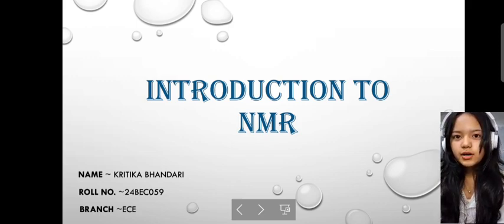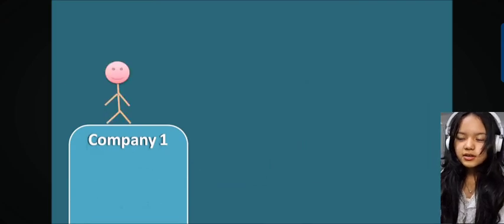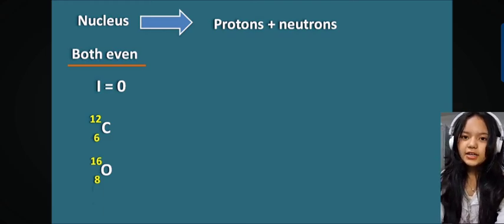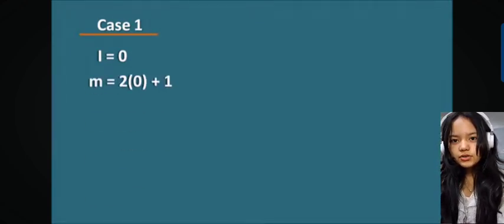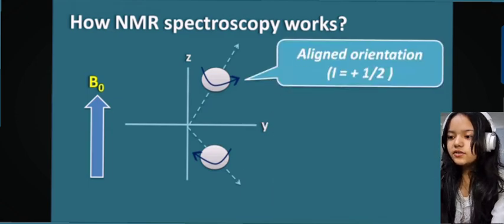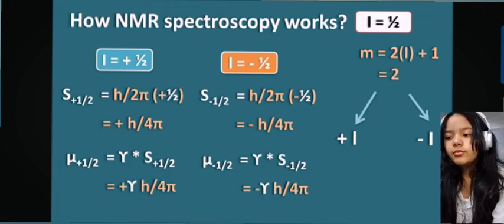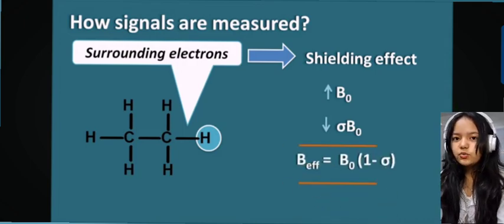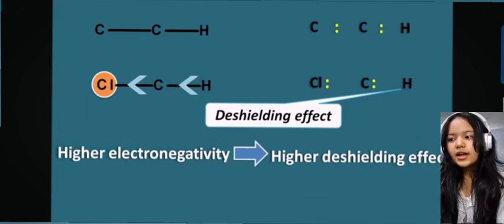NMR spectroscopy, PPT